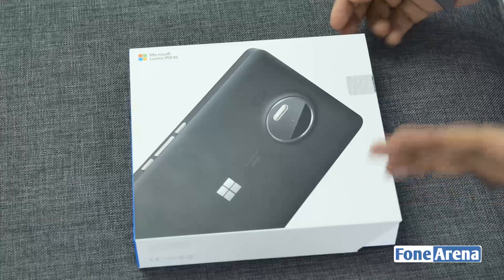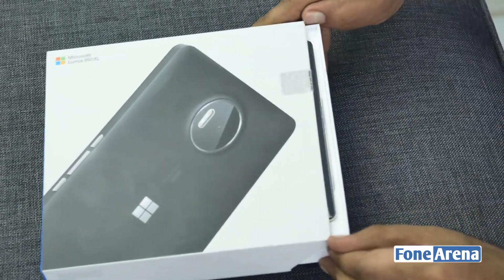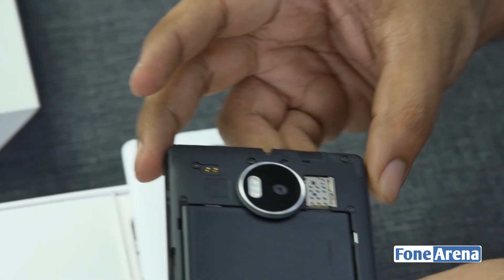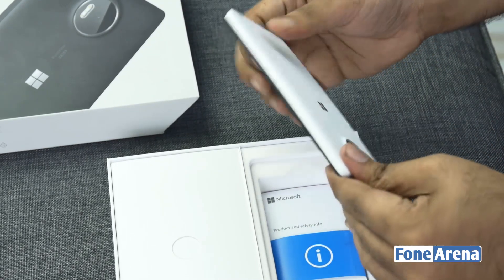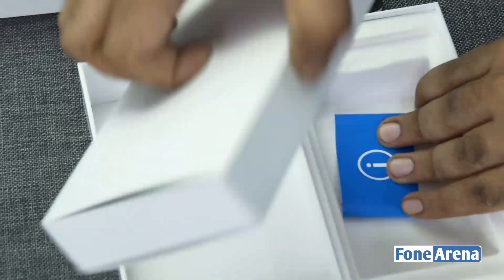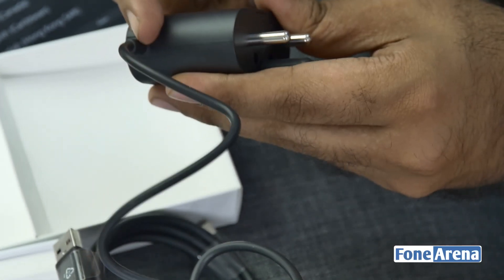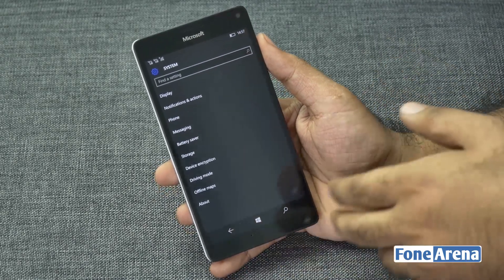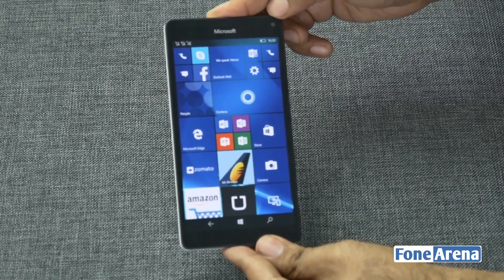Microsoft Lumia 950XL Dual SIM Unboxing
Microsoft Lumia 950XL Dual SIM Unboxing by FoneArena. unboxes the Microsoft Lumia 950XL Dual SIM. Microsoft Lumia 950XL Dual SIM is priced at Rs. 49399.